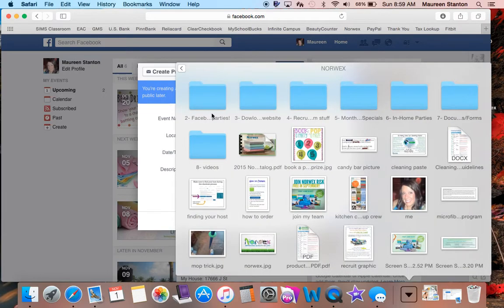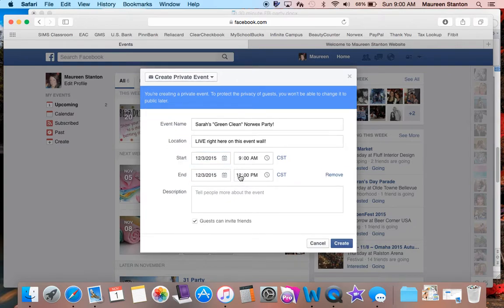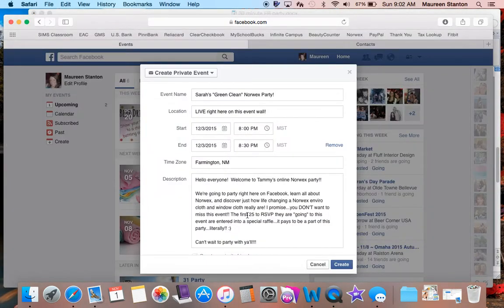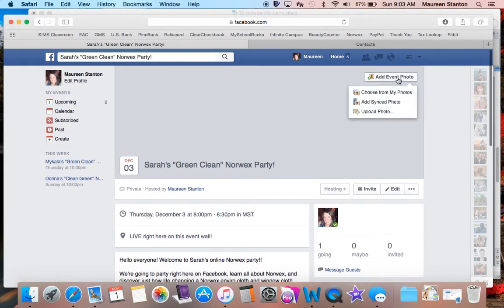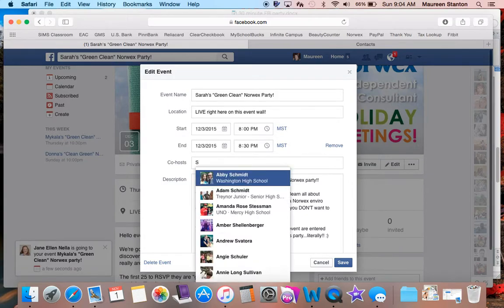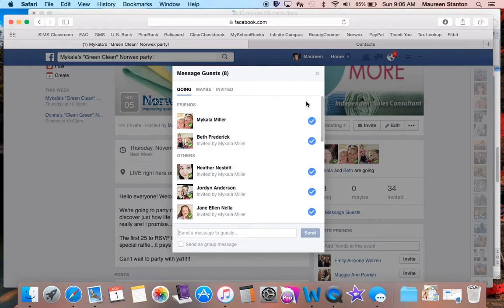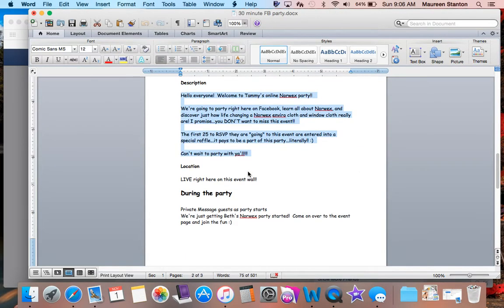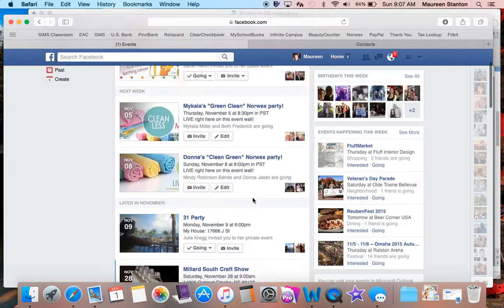Team Training: Creating an Event on Facebook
I made this quick video to explain how to create an event for a Facebook party.